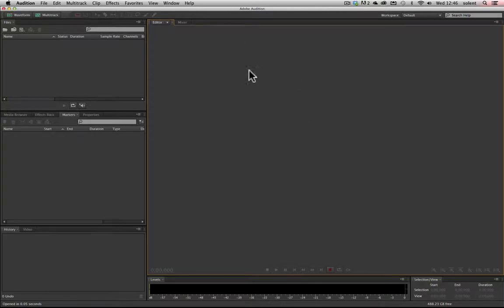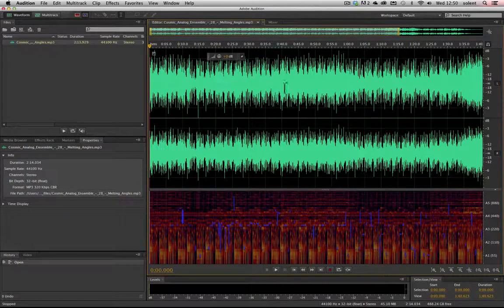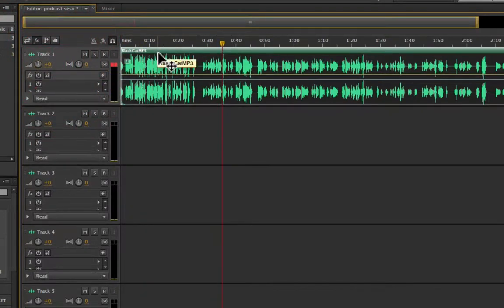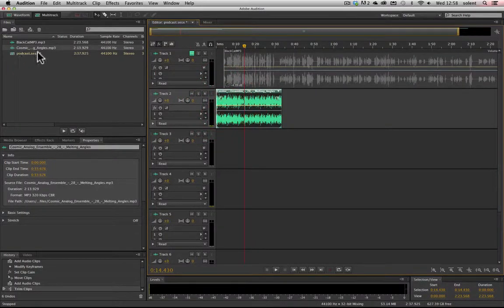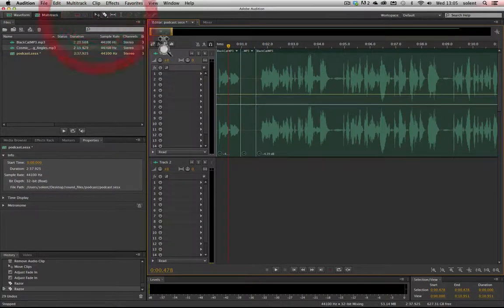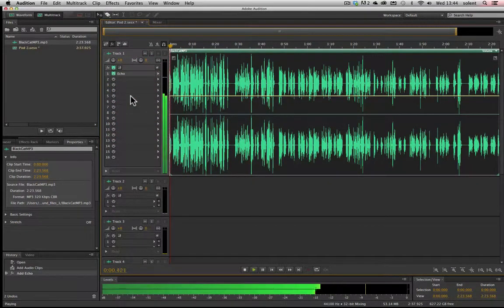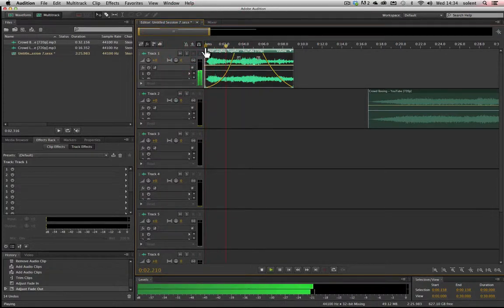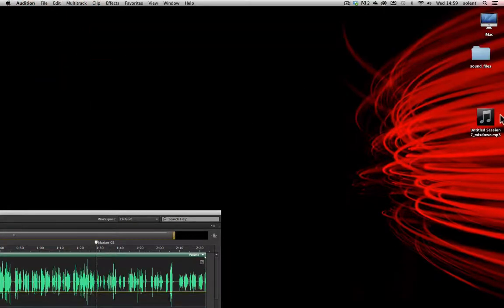Adobe Audition CS6 - Basic Overview